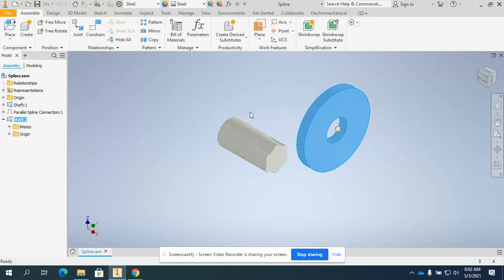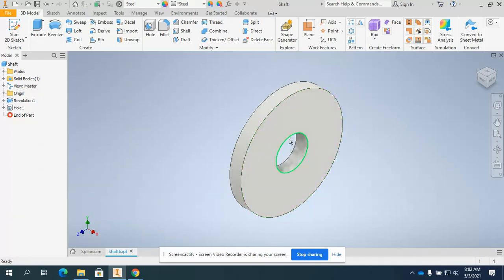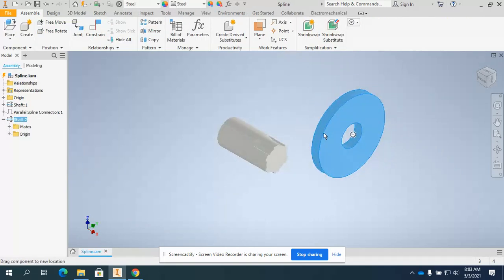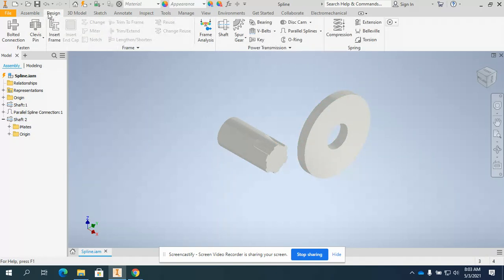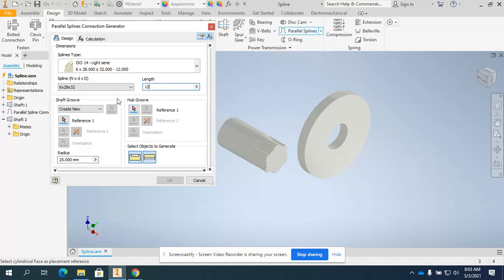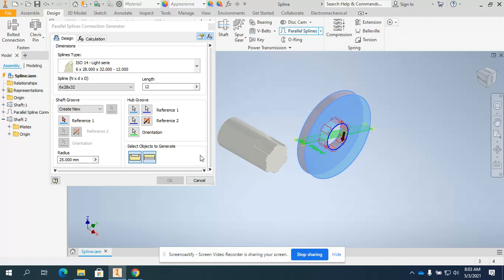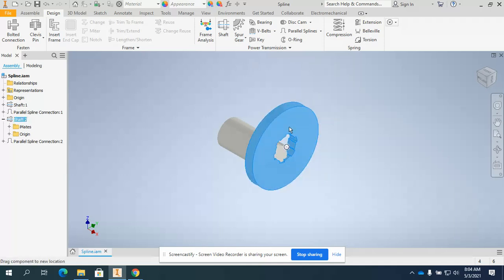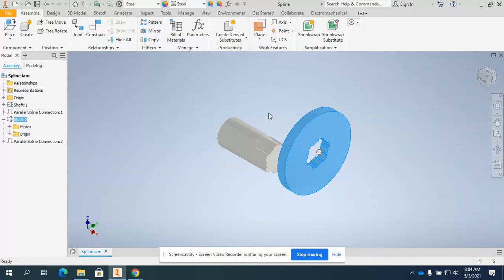Splined Shafts_Part 2